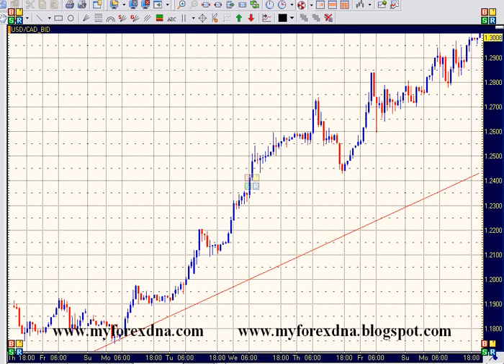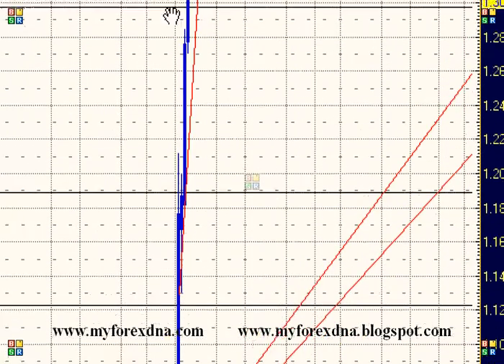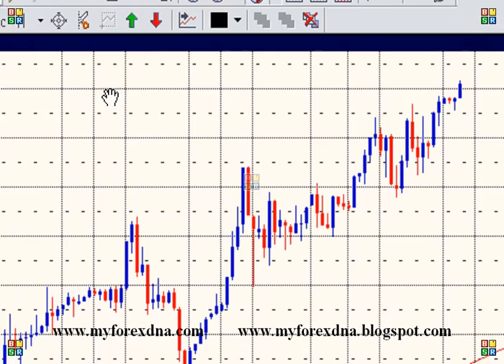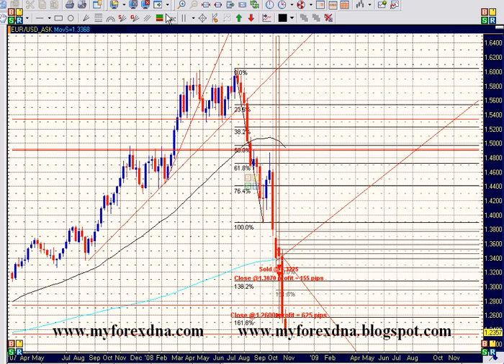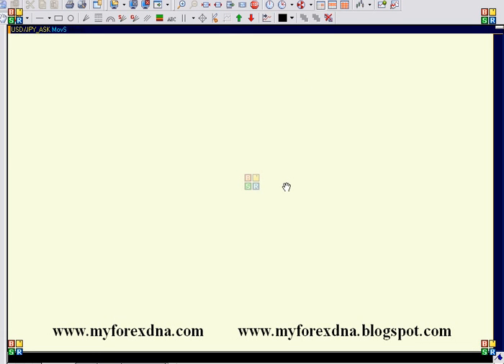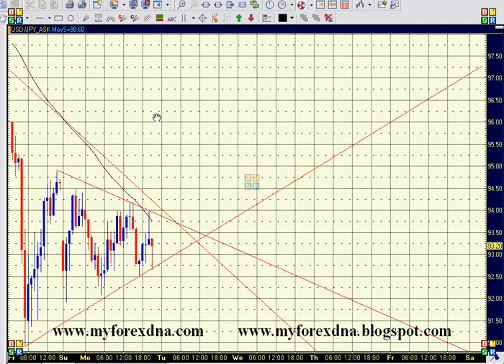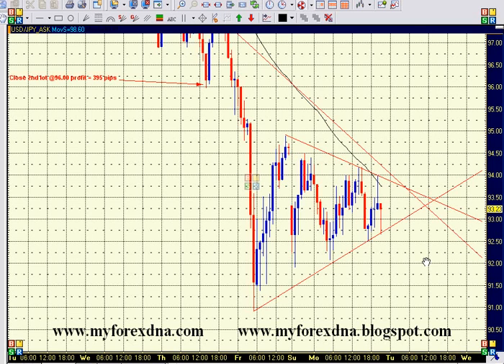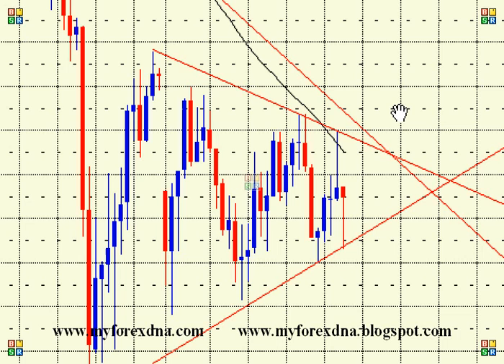Forex Trading Analysis Oct 27 2008 USD/JPY, EUR/USD, USD/CAD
Trades using Fibonacci, Support Resistance, Candlestick Patterns and SMA. Swing trades mostly since I do not scalp. Not meant for live trading. Significant potential for losses in Forex, including but not restricted to loss of capital. No investment advice provided. Trade at your own risk